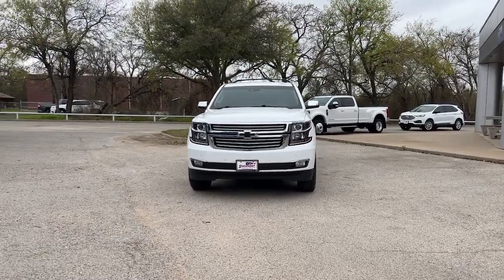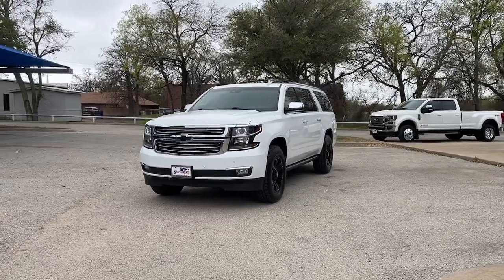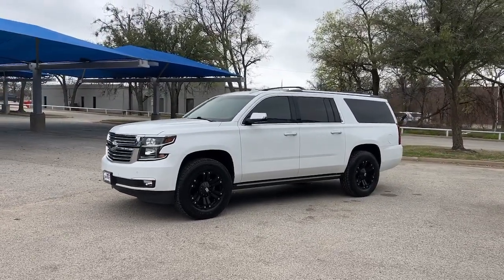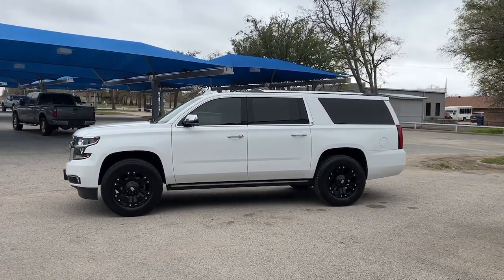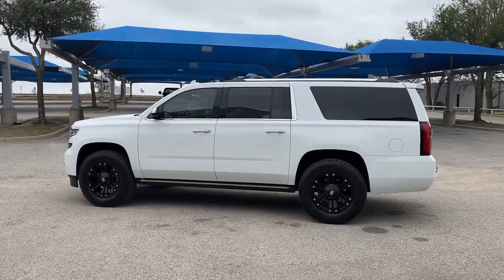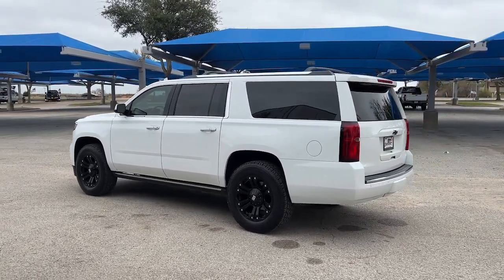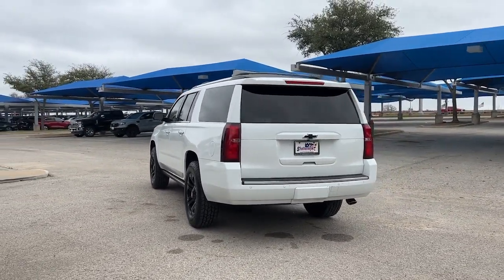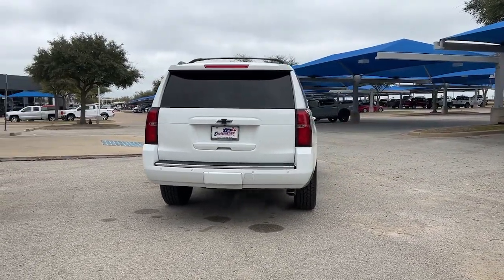2016 Chevrolet Suburban Granbury, Fort Worth, TX GR366081F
EXT_COLOR] Used 2016 Chevrolet Suburban LTZ available in Granbury, Texas at Mike Brown Ford. Servicing the Fort Worth, TX area.

Shottenkirk Ford
4950 East Highway 377

CARFAX One-Owner. Clean CARFAX. 2016 Chevrolet Suburban Summit White 4D Sport Utility RWD LTZ 6-Speed Automatic Electronic with Overdrive Power Moonroof/Sunroof, Leather Interior, Alloy Wheels, Power Driver's Seat, Back up Camera, Loaded with Safety Features, Third Row Seat, Tow Package, Suburban LTZ, 4D Sport Utility, EcoTec3 5.3L V8, 6-Speed Automatic Electronic with Overdrive, RWD, Summit White, jet black Leather, 10 Speakers, 1st & 2nd Row Color-Keyed Carpeted Floor Mats, 3.08 Rear Axle Ratio, 3rd Row 60/40 Power Fold Split-Bench, 3rd Row DVD Screen, 3rd row seats: split-bench, 4-Wheel Antilock Disc Brakes, 4-Wheel Disc Brakes, 5 12-Volt Auxiliary Power Outlets, 6-Way Power Front Passenger Seat Adjuster, ABS brakes, Adjustable pedals, Air Conditioning, Alloy wheels, AM/FM radio: SiriusXM, Apple CarPlay, Auto High-beam Headlights, Auto-dimming door mirrors, Auto-Dimming Inside Rear-View Mirror, Auto-dimming Rear-View mirror, Automatic temperature control, Black Assist Steps, Black Roof Rack Cross Bars, Blind spot sensor: Side Blind Zone Alert warning, Body Security Content Theft-Protection Package, Bodyside moldings, Bose Centerpoint Premium 10-Speaker Surround Sound, Brake assist, Bumpers: body-color, CD player, Color-Keyed Carpeting Floor Covering, Compass, Delay-off headlights, Driver & Front Passenger Airbags, Driver door bin, Driver vanity mirror, Dual front impact airbags, Dual front side impact airbags, Electronic Cruise Control w/Set & Resume Speed, Electronic Stability Control, Emergency communication system: OnStar Guidance, Enhanced Driver Alert Package (Y86), Enhanced Driver Information Center, Enhanced Driver Instrument Information Display, Extended-Range Remote Keyless Entry, Exterior Parking Camera Rear, Floor Console w/Storage Area, Fog Lamps, Forward Collision Alert Sensor Indicator, Front & Rear Parking Assist, Front anti-roll bar, Front Bucket Seats, Front Center Armrest, Front dual zone A/C, Front fog lights, Front reading lights, Front wheel independent suspension, Fully automatic headlights, Garage door transmitter, Hands Free Power Liftgate, Hanging Tote Console Insert (LPO), HD Radio, Headphones, Head-Up Display, Heated & Cooled Driver & Front Passenger Seats, Heated & Cooled Front Reclining Bucket Seats, Heated 2nd Row Seats, Heated door mirrors, Heated front seats, Heated Leather Wrapped Steering Wheel, Heated rear seats, Heated steering wheel, High-Intensity Discharge Headlights, Illuminated entry, Intellibeam Headlamps w/Automatic High Bean On/Off, Lane Departure Warning & Safety Alert Seat, Lane Keep Assist, Leather Shift Knob, License Plate Front Mounting Package, Low tire pressure warning, Magnetic Ride Control Suspension Package, Memory seat, Memory Settings, Navigation System, Occupant sensing airbag, OnStar Basic Plan For 5 Years, OnStar w/4G LTE, Outside temperature display, Overhead airbag, Overhead console, Panic alarm, Passenger door bin, Passenger vanity mirror, Passive Entry System, Pedal memory, Perforated Leather-Appointed Seat Trim, Polished Exhaust Tip, Power door mirrors, Power driver seat, Power Folding & Adjustable Heated Outside Mirrors, Power Liftgate, Power passenger seat, Power Release 2nd Row Bucket Seats, Power steering, Power Tilt & Telescoping Steering Column, Power Tilt-Sliding Sunroof w/Express-Open/Close, Power windows, Power-Adjustable Accelerator & Brake Pedals, Power-Retractable Assist Steps, Preferred Equipment Group 1LZ, Push Button Keyless Start, Radio: Chevrolet MyLink AM/FM Stereo w/Navigation, Rain sensing wipers, Rear air conditioning, Rear anti-roll bar, Rear audio controls, Rear Cross-Traffic Alert Sensor Indicator, Rear reading lights, Rear Seat Entertainment System, Rear window defroster, Rear window wiper, Remote keyless entry, Roof rack: rails only, Roof-Mounted Luggage Rack Side Rails, Security system, Side Blind Zone Alert w/Lane Change Alert, Single-Slot CD/MP3 Player, SiriusXM Satellite Radio, Speed control, Speed-sensing steering, Split folding r
Navigation System,Body Security Content Theft-Protection Package,Enhanced Driver Alert Package (Y86),License Plate Front Mounting Package,Magnetic Ride Control Suspension Package,Preferred Equipment Group 1LZ,Sun, Entertainment & Destinations Package,10 Speakers,AM/FM radio: SiriusXM,Bose Centerpoint Premium 10-Speaker Surround Sound,